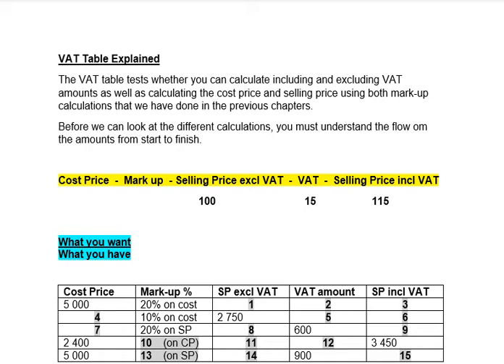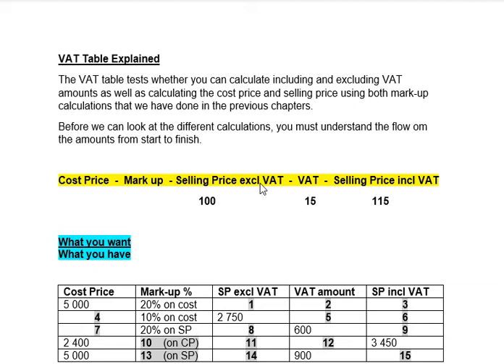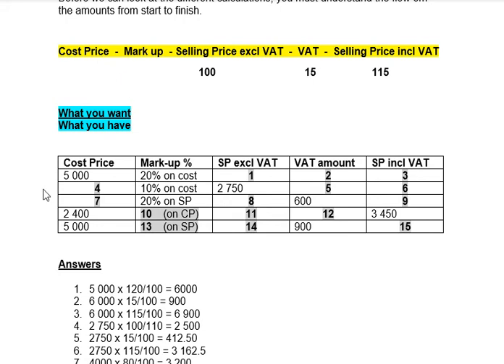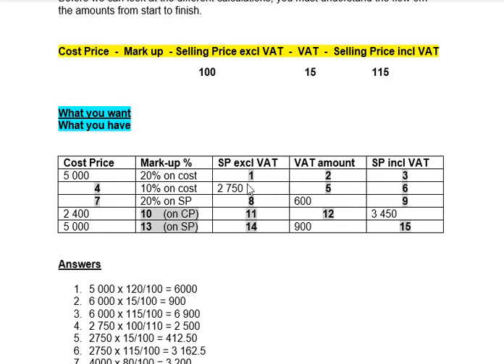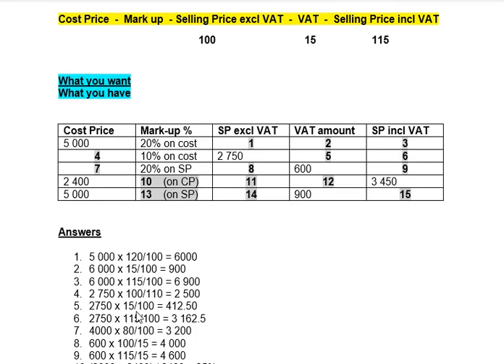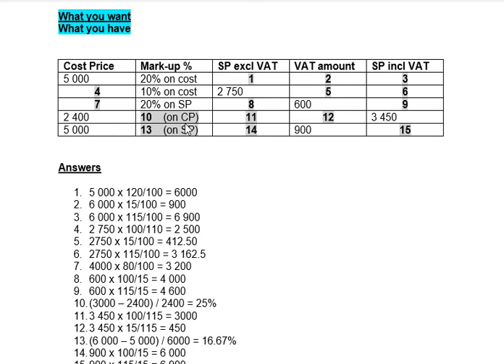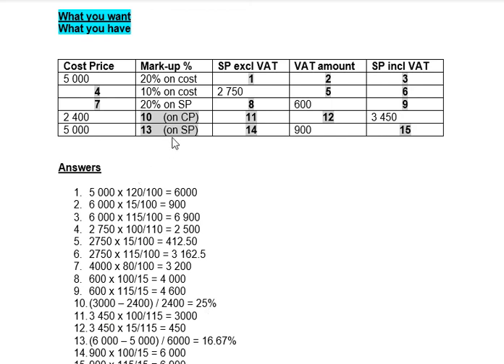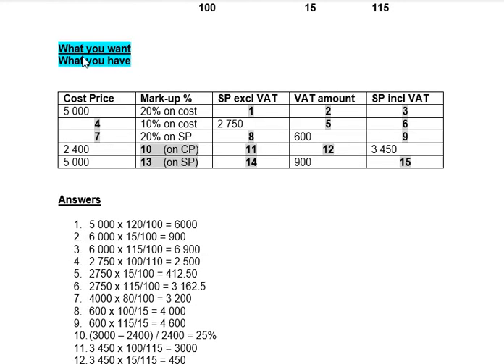VAT Table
DCA3010 CONSTRUCTION ACCOUNTING